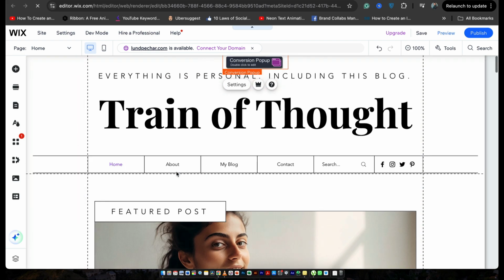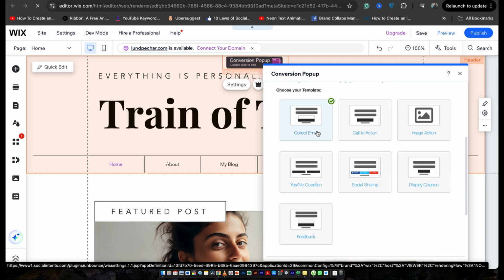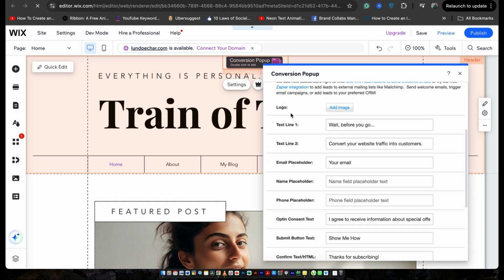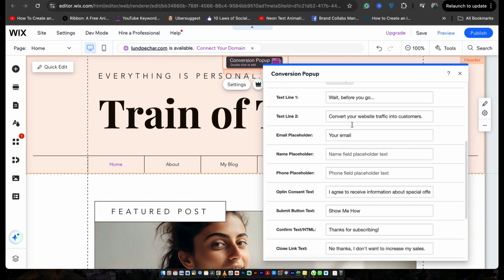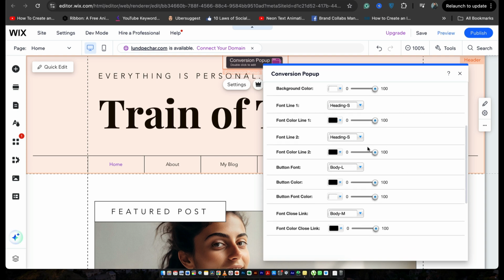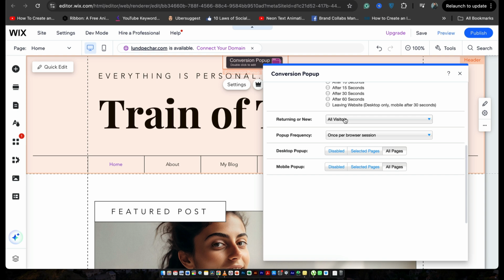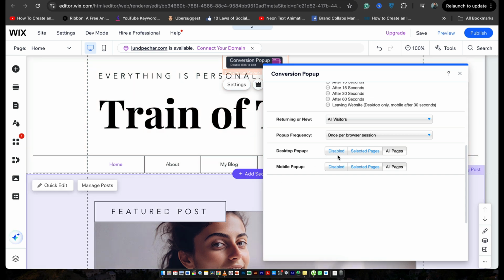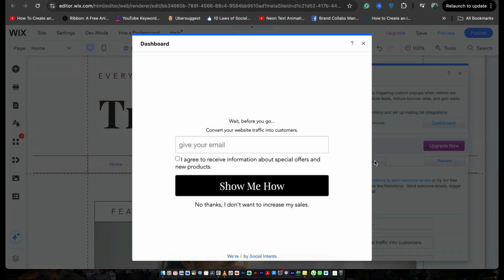How to Build an Email List With Wix | Easy Guide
How to Build an Email List With Wix

Looking for a guide on how to collect emails on Wix? In this Wix email marketing tutorial, we'll guide you on collecting emails and building an email list in Wix.